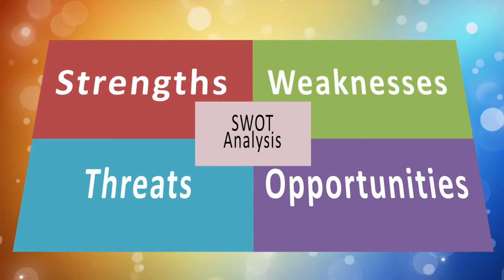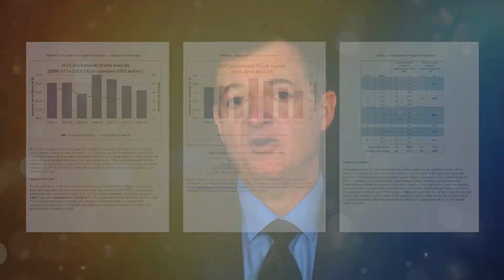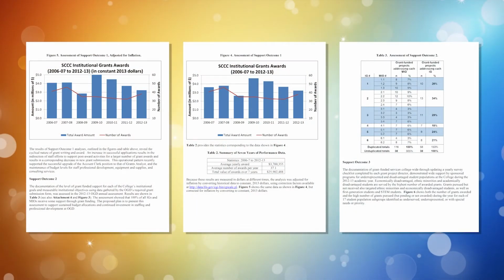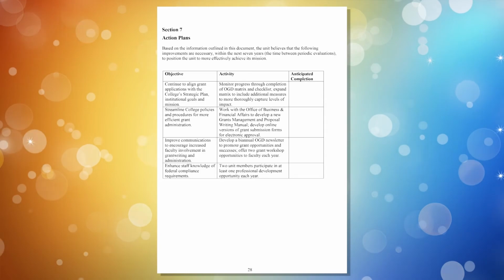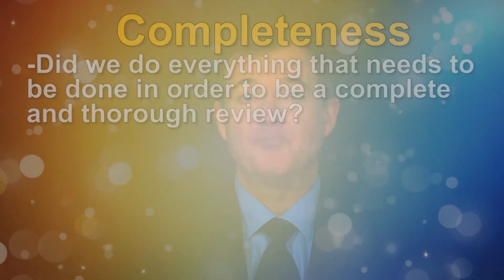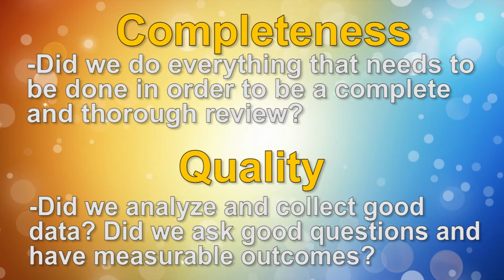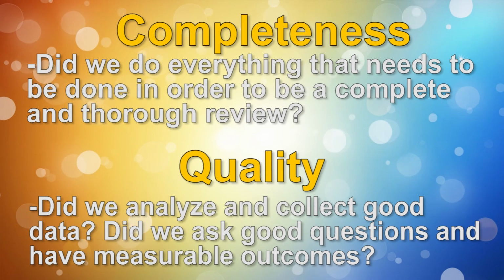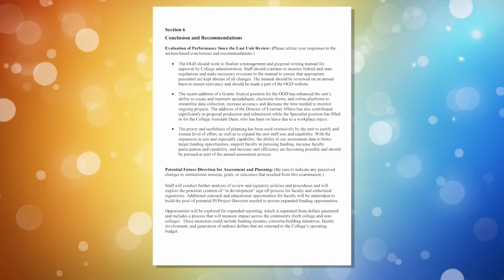Administrative and Educational Support (AES) Unit Review